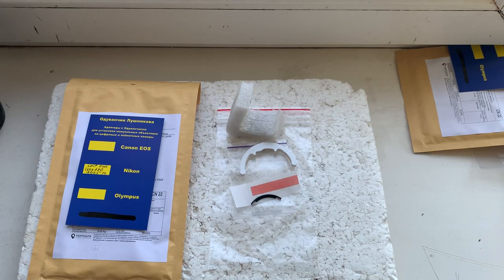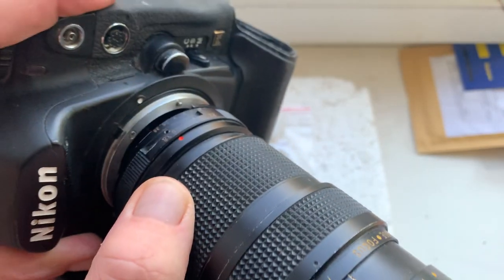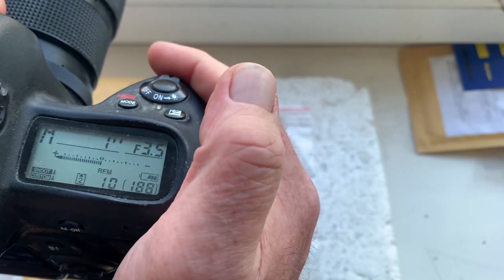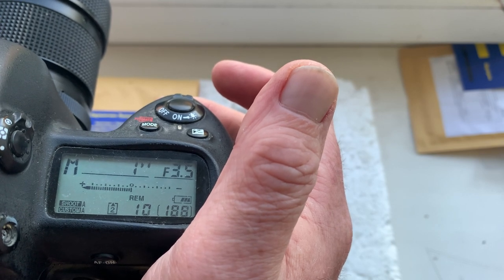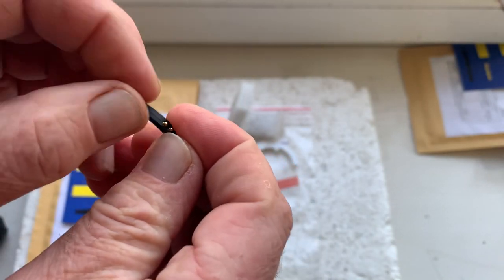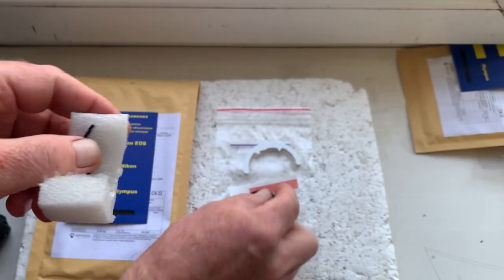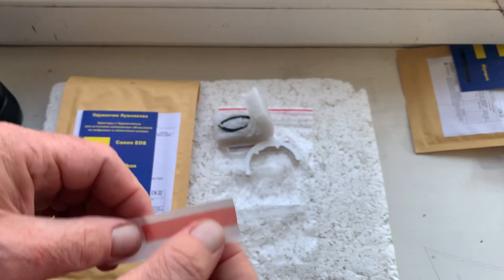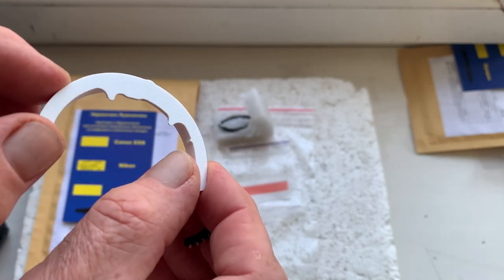Nikon Dandelion chip. (For Ari V.)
For:
1. Leica APO-TELYT-R 180mm f/3.4-22
For direct purchase write to me:
For purchase in my Ebay store:
Andrii Kurianov
Ukraine